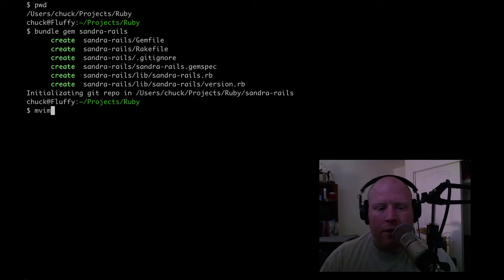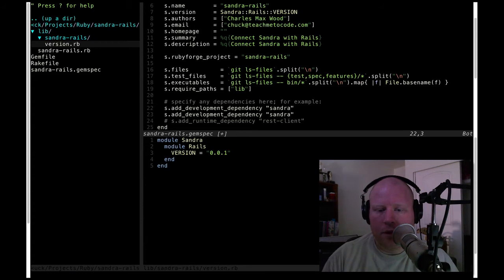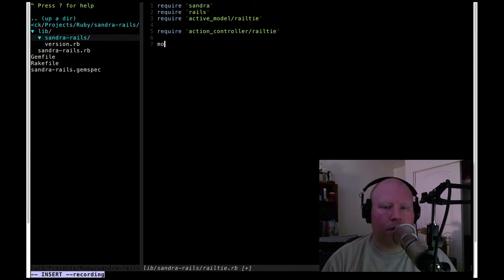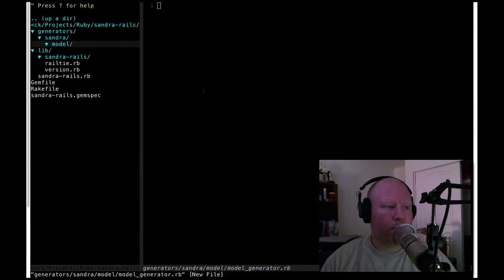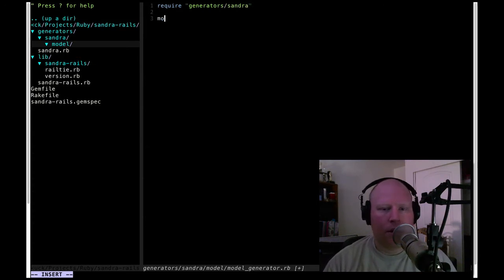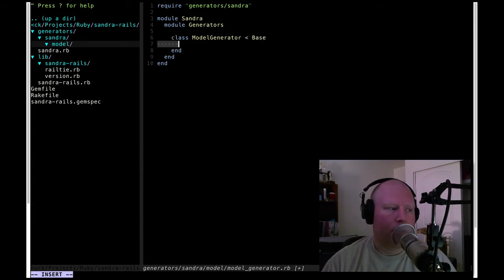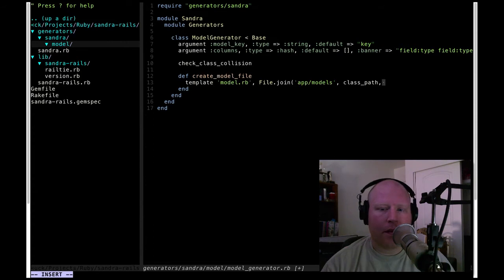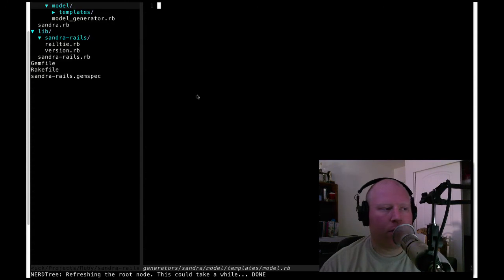Building a Model Generator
This is a demonstration of building a rails connector gem for an ORM with a model connector